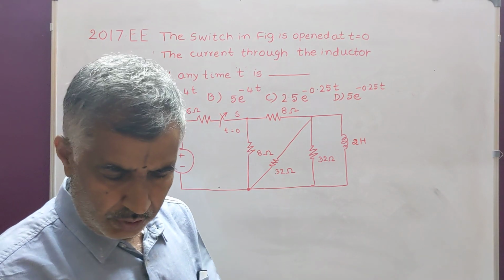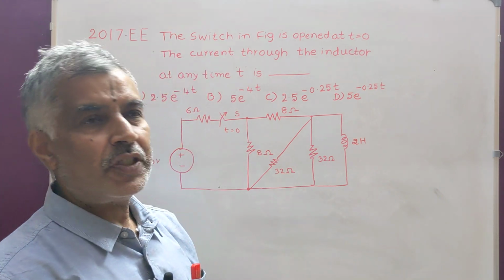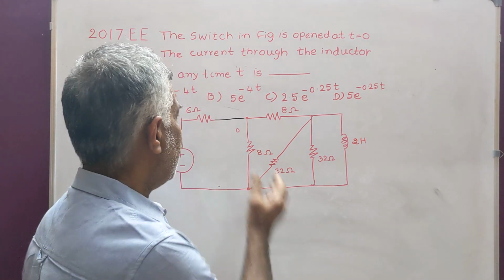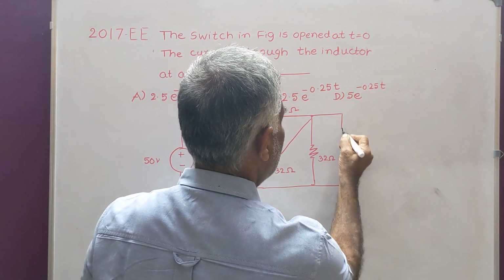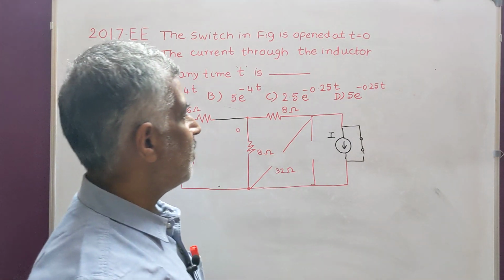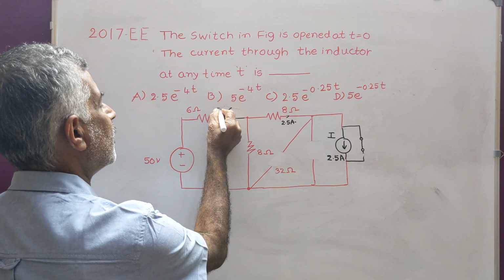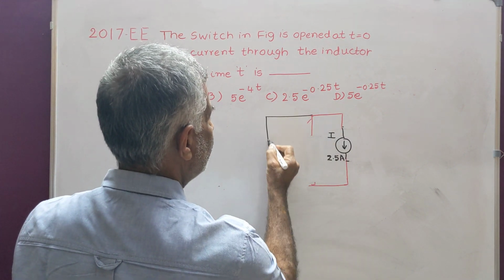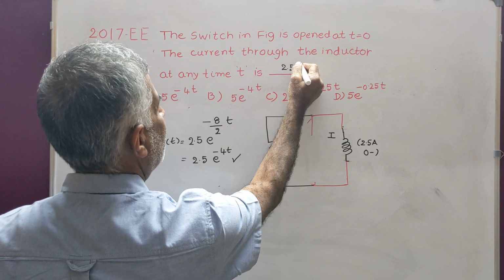GATE Class 62 Network analysis